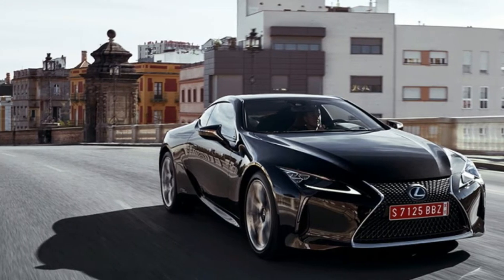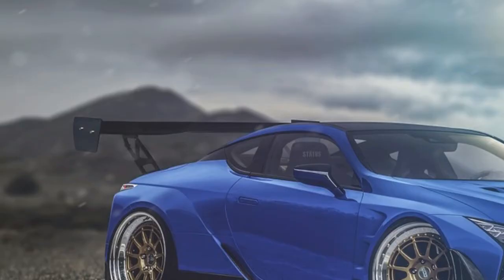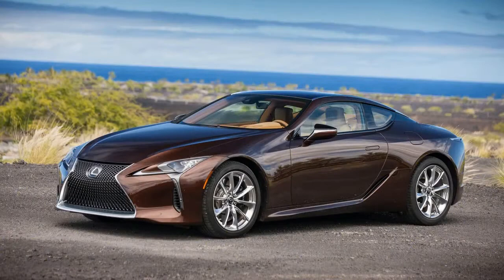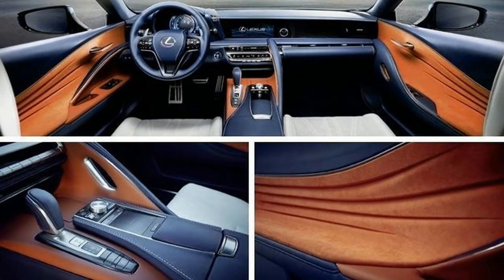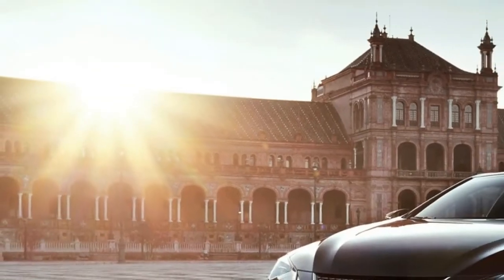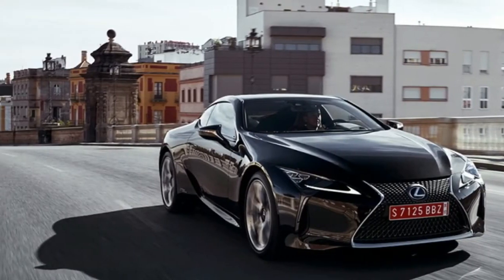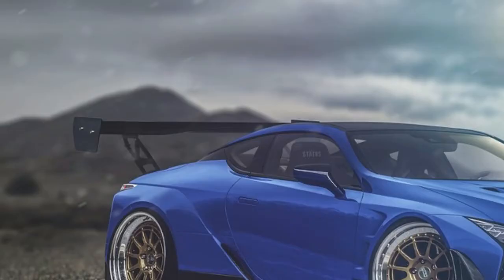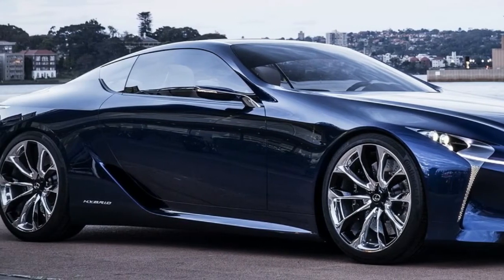[ BEST CAR ] 2018 lexus LC 500h | Technology of the year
Lexus paid great care to get the balance of this car right. While it's not entirely flawless ­—
we'd appreciate the same attention to brake feel that the company paid to shifting —
it's only an iteration or two away from being sublime. It points the direction that sport luxury hybrids
will surely follow, and shows that clever solutions by engineers who truly care about what a driver experiences
can make a contrivance this complicated work seamlessly.
That's why it's Autoblog's 2018 Technology of the Year Award winner.

lexus lc 500h interior, lexus lc 500h pov,
lexus lc 500h acceleration, lexus lc 500h 0-60, lexus lc 500h price, lexus lc 500h vs,
lexus lc 500h engine, lexus lc 500h, lexus lc 500h deutsch, lexus lc 500h essai,
lexus lc 500h reklama, lexus lc 500h sound,
lexus lc 500h top speed, lexus lc 500h test drive, 2017 lexus lc 500h